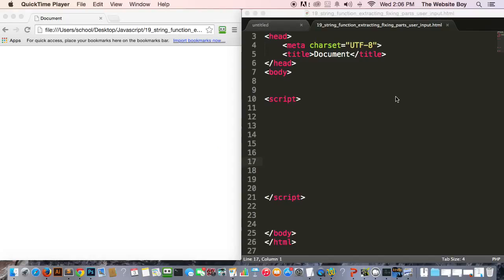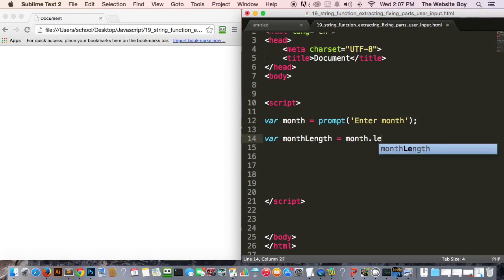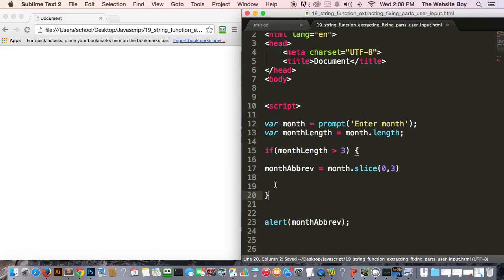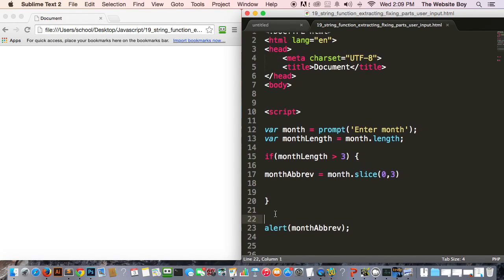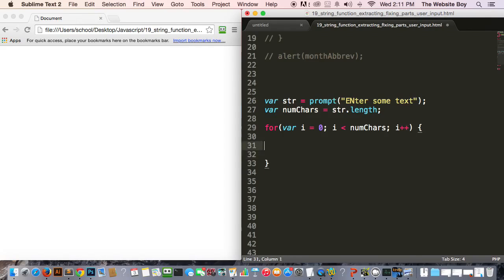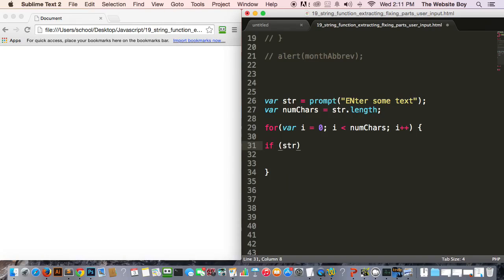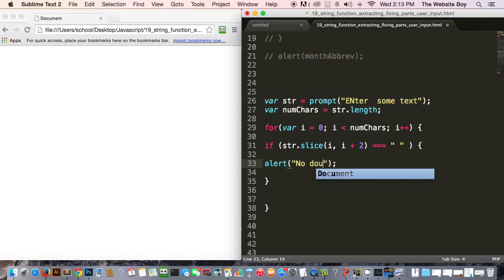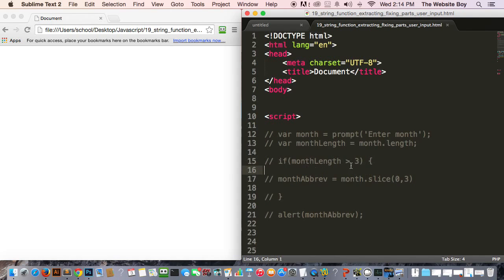Javascript Tutorial For Beginners #19 Extracting and Checking For Space in Javascript